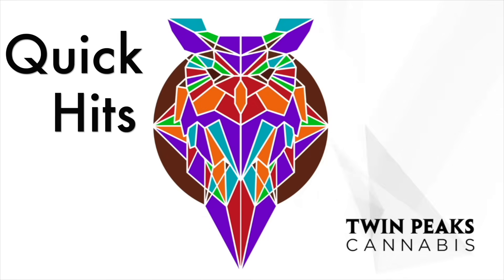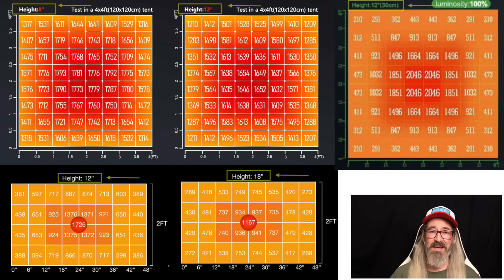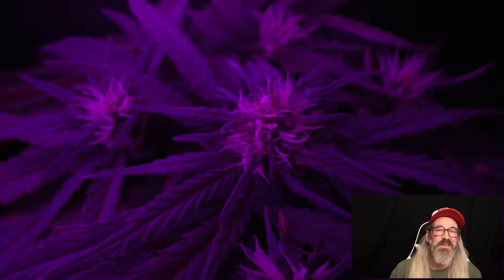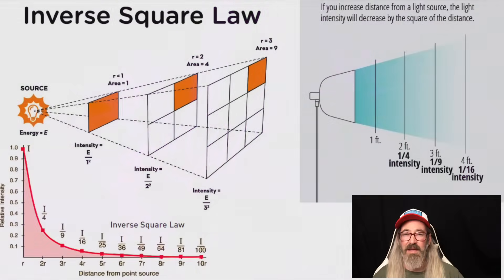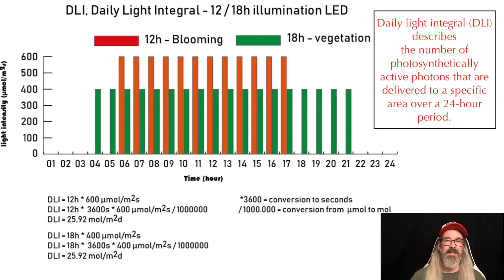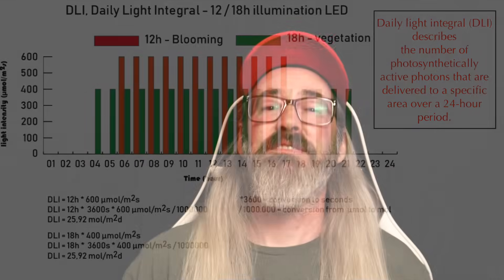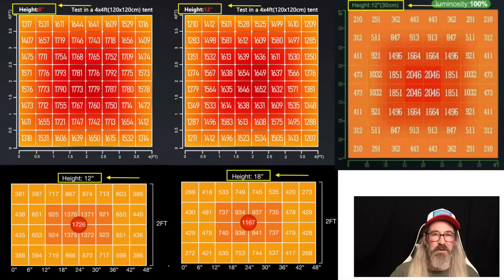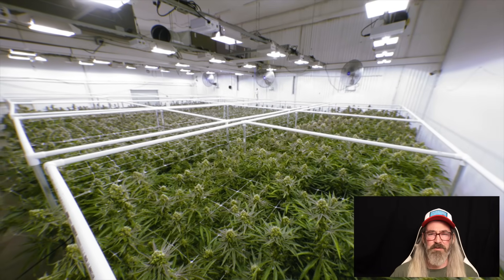Light Hanging Distance - Does it Matter? w/ Chad Westport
In this quick video I want to give you something to think about when it comes to the correct distance from the canopy to hang your grow light. The answer is revealed, but you must be able to forget what you've already been told. Cannabis science and technology moves at a rapid pace. Make sure you are using the latest knowledge and tools to make your current grow the best one yet.

Spider Farmer